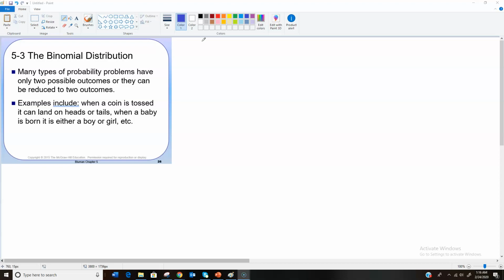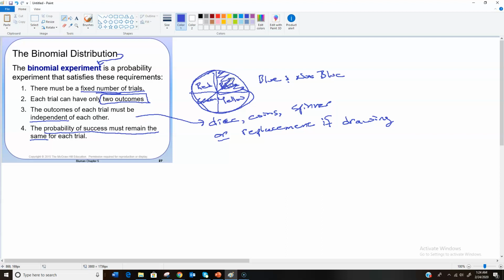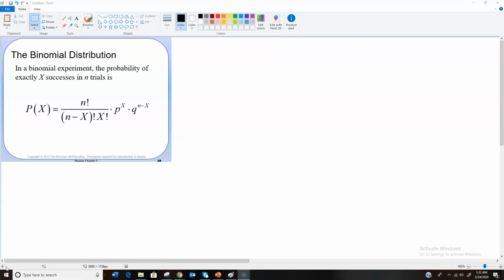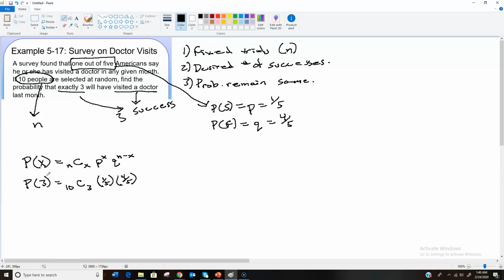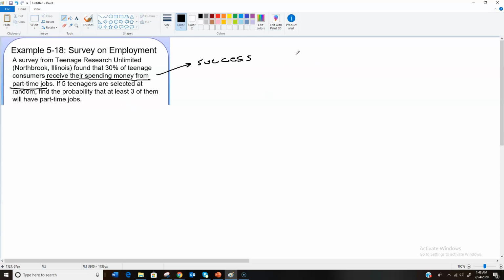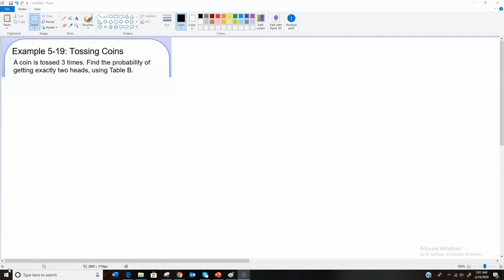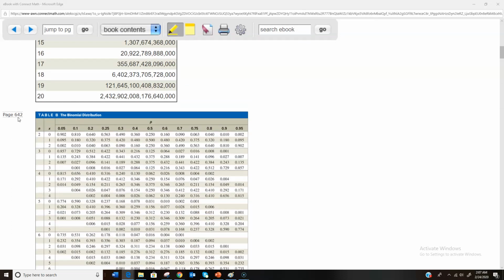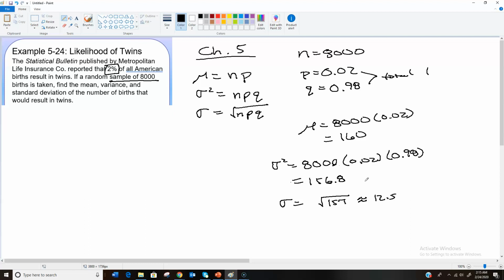Sec 5 3 Bluman Stats Binomial Distribution